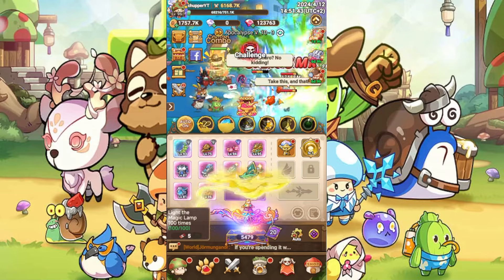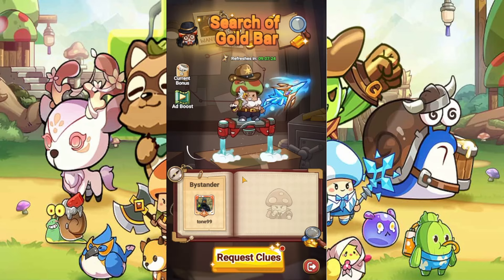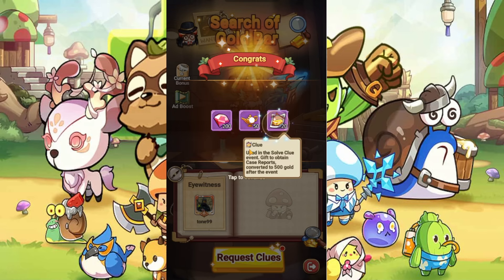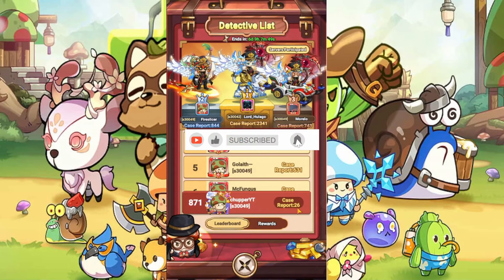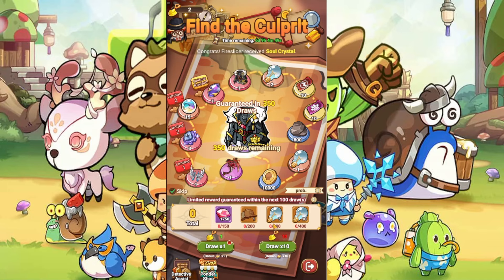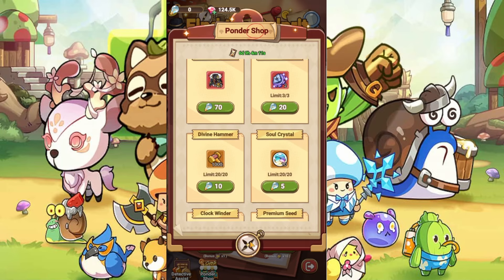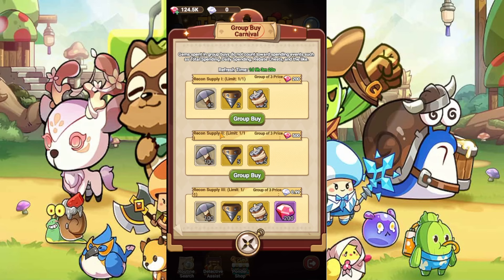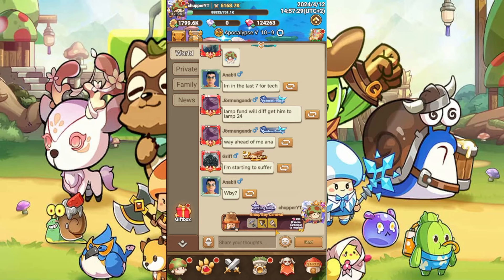OMG! Legend of Mushroom Update - New Event, Custom, Redeem Code & More!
you´ll find in this video the newest event and free items code.